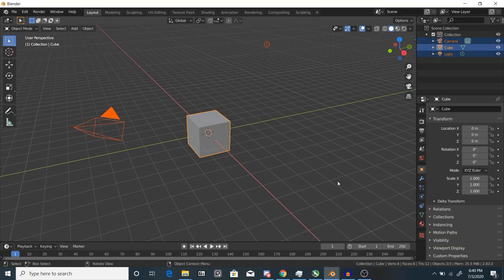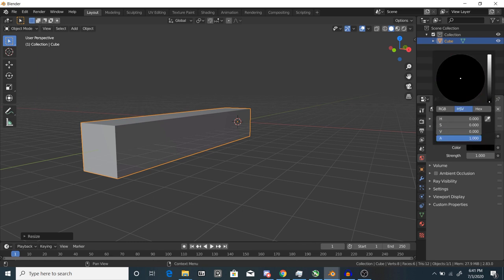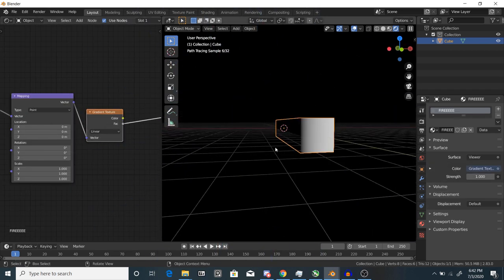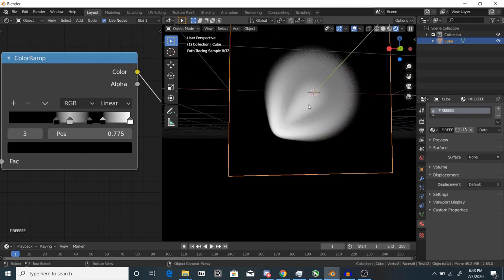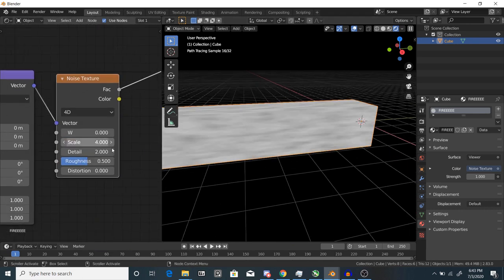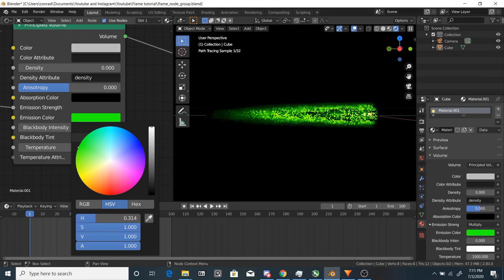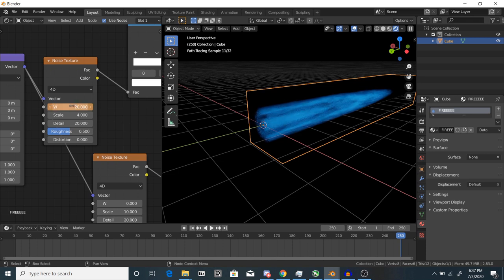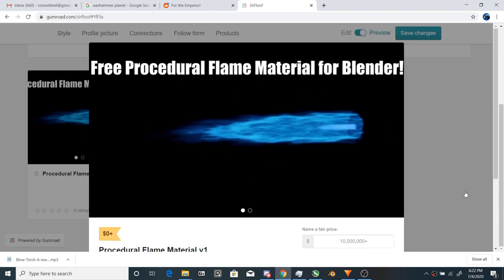How to Make a Procedural Flame in Blender 2.83!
This is just a quick video where I show you a trick I use to make engine flames.